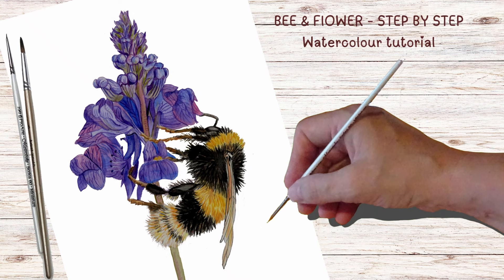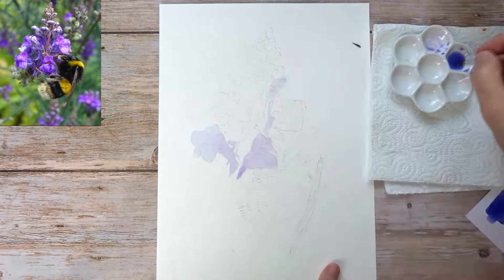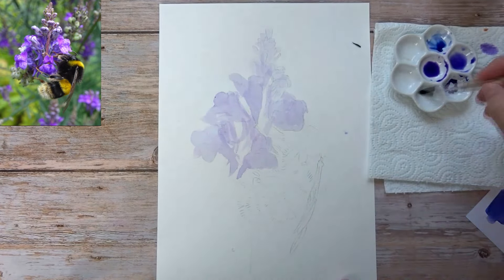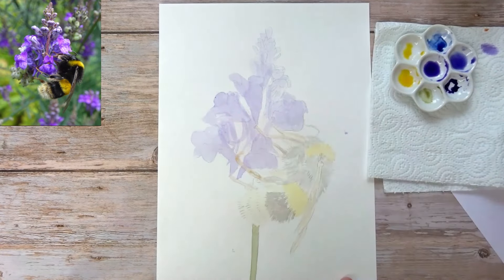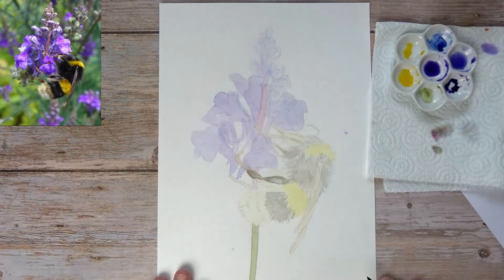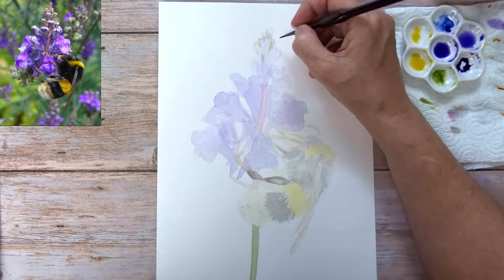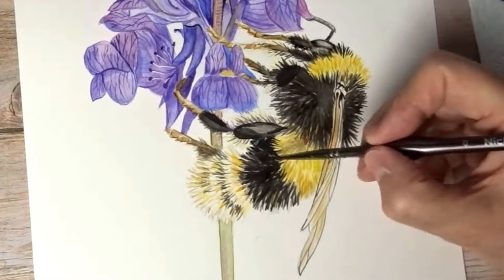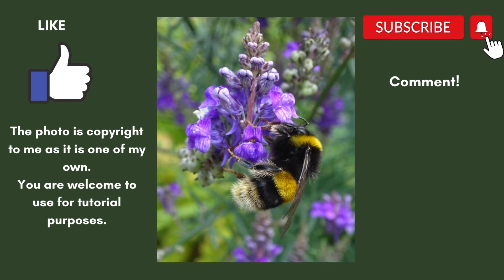How to paint this beautiful Nepeta flower and bee. Step by step watercolour tutorial.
In this video I’ll be showing you, step by step, how to paint this lovely purplish/blueish/pinkish, Nepeta flower and bee, using watercolours, I hope you enjoy it.

Materials used in this session:
• A4, Daler Rowney, Aqualine smooth, hot pressed, 300gms, watercolour paper
• I used: Winsor and Newton professional watercolours: indanthrene blue, winsor violet, magenta,  sap green, permanent rose, lemon yellow, winsor yellow, burnt sienna, Vandyke brown, sepia, and lamp black.
• Round brushed 4/0, 5, 6, 10/0.
Tag me if you share you work from these videos on social media as I’d love to see how you’ve got on. Reproductions of my work for commercial gain without my permission are prohibited.

Newsletter: Please go to my website and fill in the section at the bottom of the page.